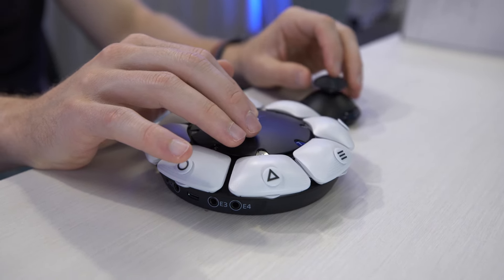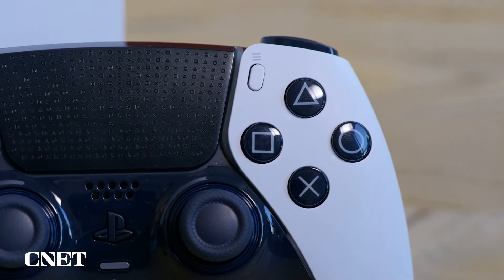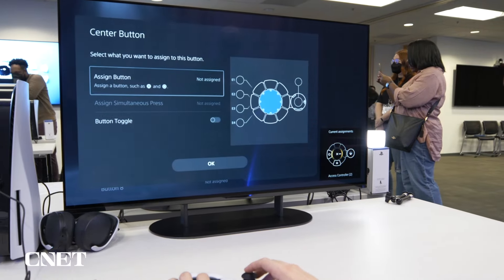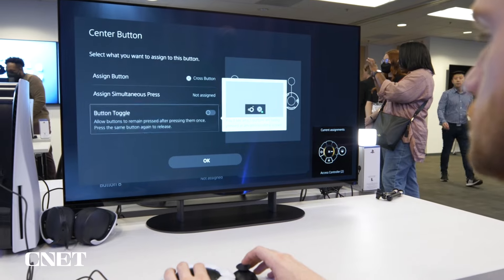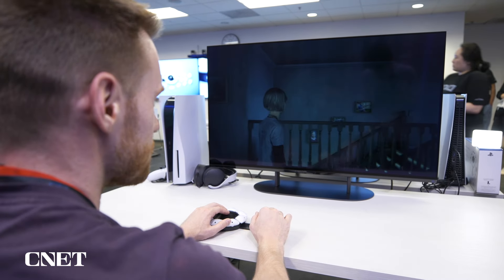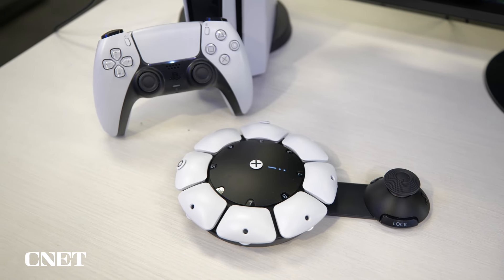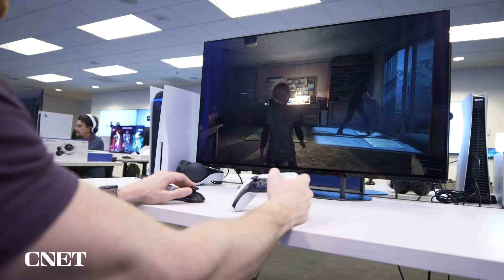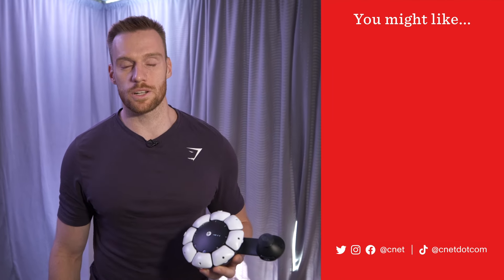PlayStation Access Controller: Hands-On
We played a few games with the PlayStation 5's new accessibility-focused controller, the Access, launching Dec. 6.

0:00 - Intro
0:15 - Compared to the DualSense
0:45 - Customization
1:40 - Toggle Mode
2:25 - Additional Accessories
2:47 - Multiple Controllers
3:22 - Accessible Package Design
3:40 - Release Info